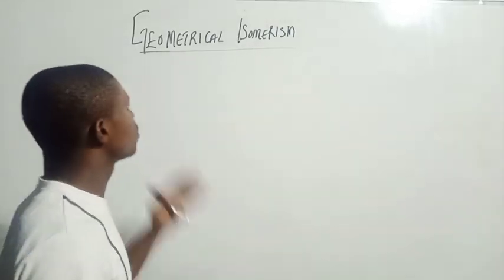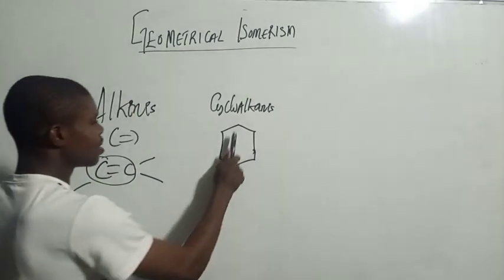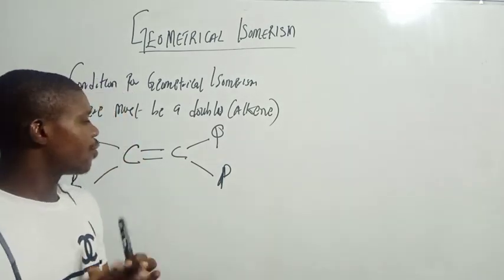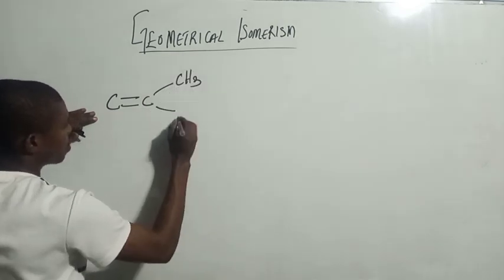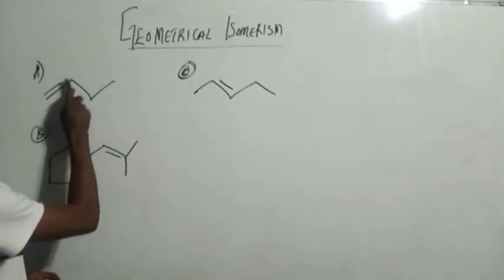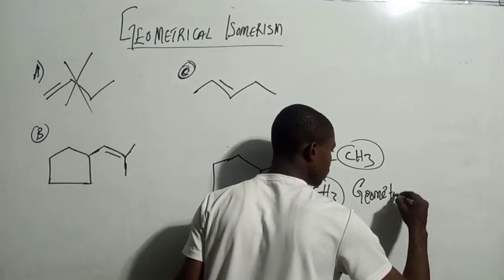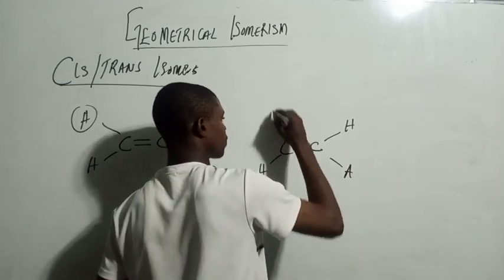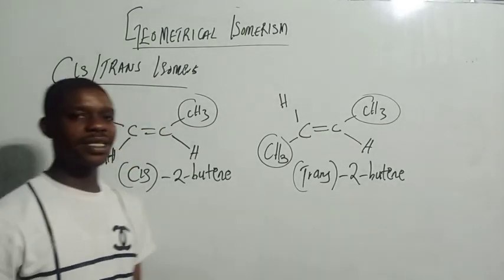Geometrical Isomerism in Organic Chemistry: A Beginner's Guide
In this video, we will delve deep into the exciting world of organic chemistry, where we will explore the intricate and complex spatial arrangements of molecules, which are responsible for their unique properties and functions.

We will start by understanding the concept of geometrical isomerism and the conditions that make it possible. We will then explore the different types of isomers, including cis and trans isomers, and how they differ in their physical and chemical properties.

Throughout the video, we will use real-world examples and analogies to make the concepts more accessible and easy to understand, so that you can follow along with ease.

Whether you are a student just starting to learn about organic chemistry, a professional chemist looking to refresh your knowledge, or simply someone who is curious about the molecular world around us, this video will provide you with a comprehensive understanding of Geometrical Isomerism in Organic Chemistry.

So sit back, relax, and prepare to unlock the secrets of molecular arrangement as we take you on an exciting journey into the world of organic chemistry.